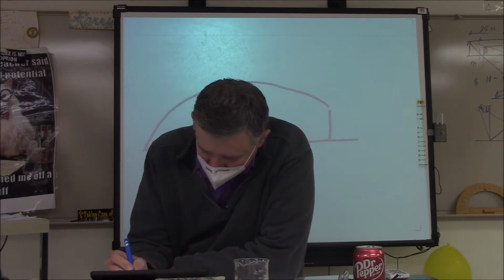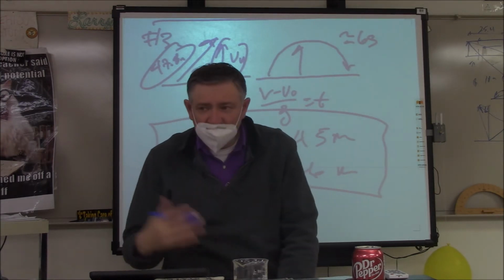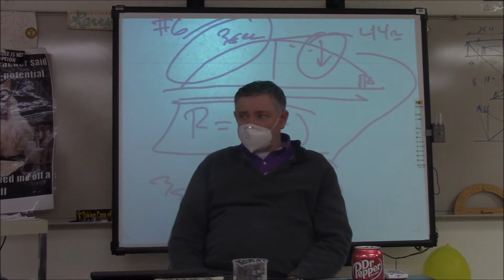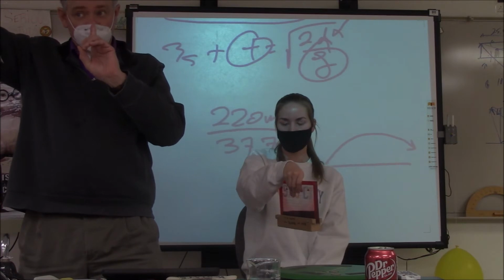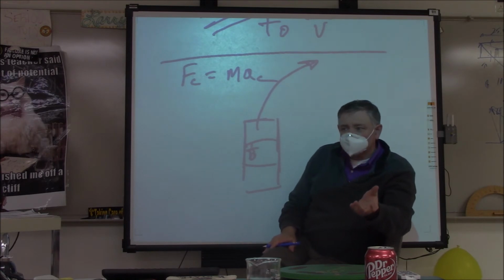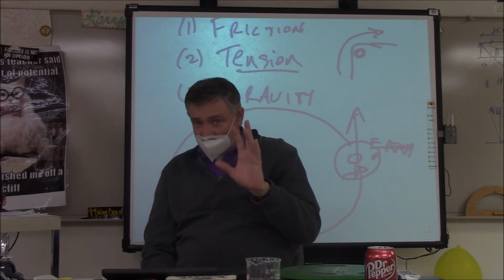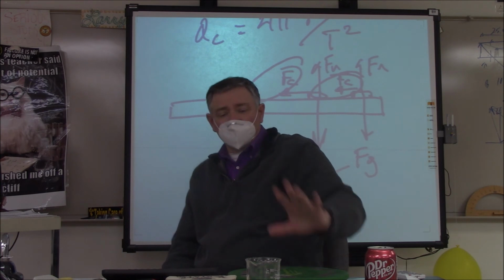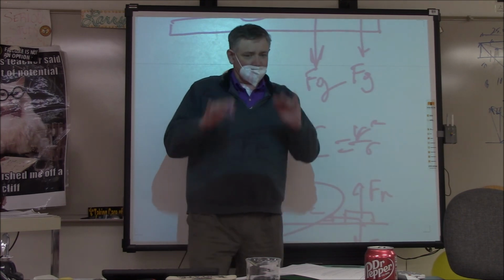H Physics Cent Mo Day 1 2021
Centripetal motion is introduced.